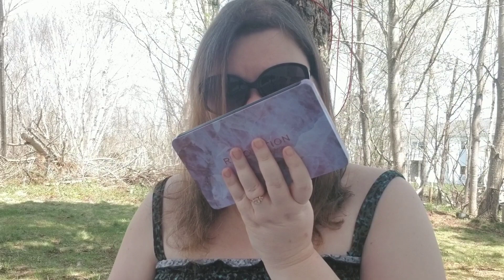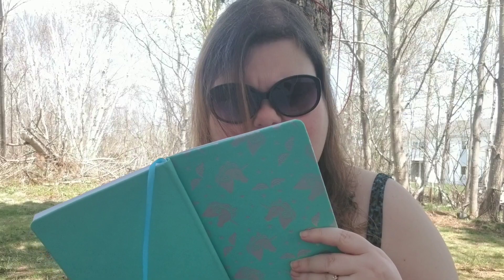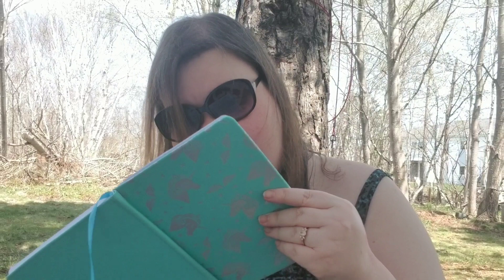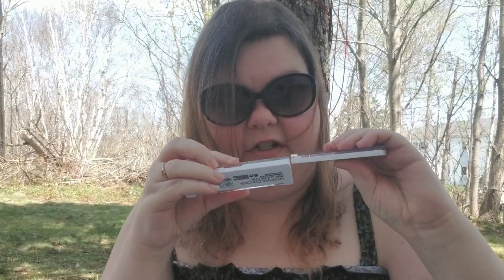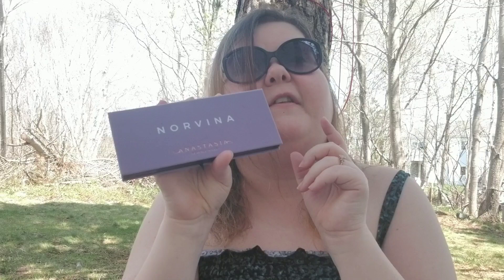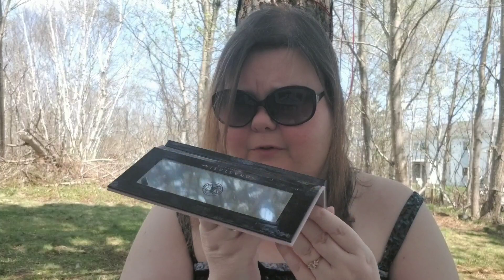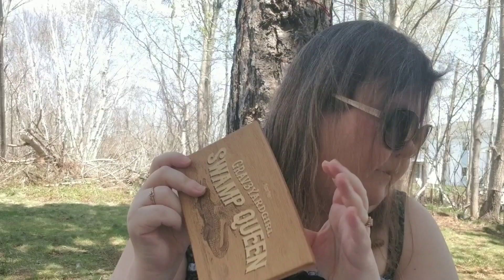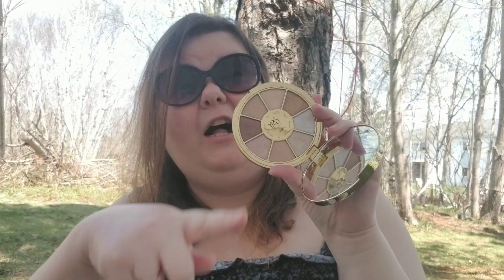All ABOUT MY EYESHADOW The Eyeshadow Palette Tag Collab with Jaclyn Gallant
Check out Jaclyn's Video

The Questions
show your newest palette
show your oldest palette
show your most expensive palette
show your most affordable palette
show your everyday palette
show your most colorful palette
show your smallest pakette
show your biggest palette
show your palette with the best memory
show a palette worth the hype
show a palette not worth the hype
show your favorite palette from a favorite
brand
show your most used palette